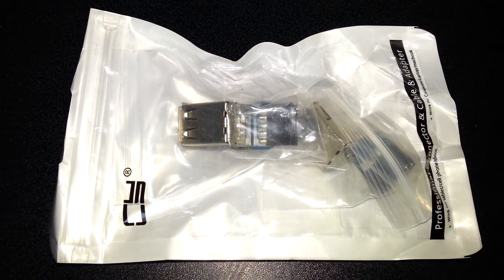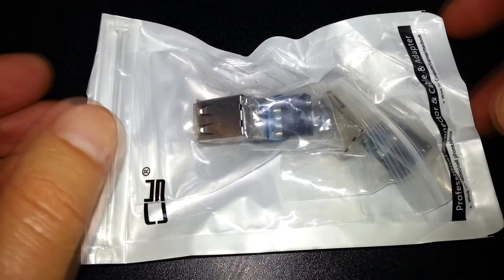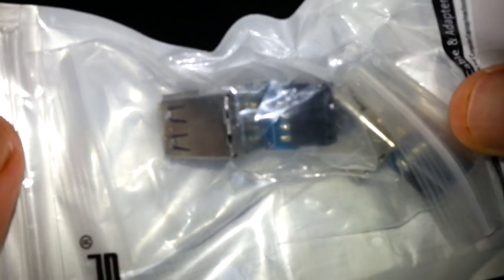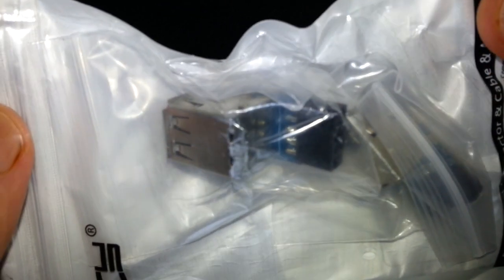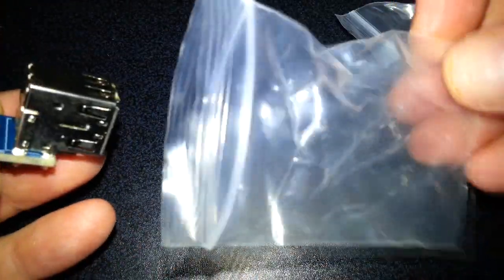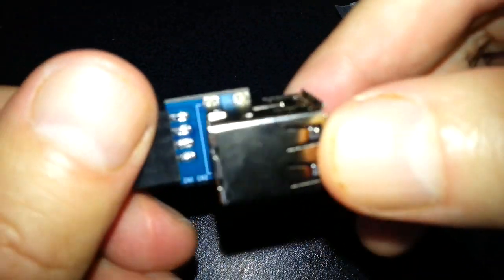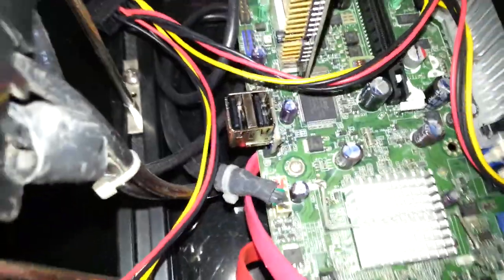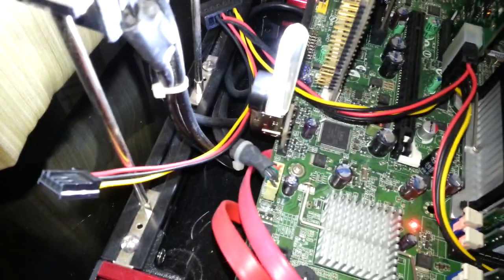My Cablecc x2 Female Header To Dual UBB 2.0 Adapter Review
This is a brief review of my x2 Cablecc Female Header To Dual UBB 2.0 Adapter. I forgot to mention, different connector directions for two adapters.